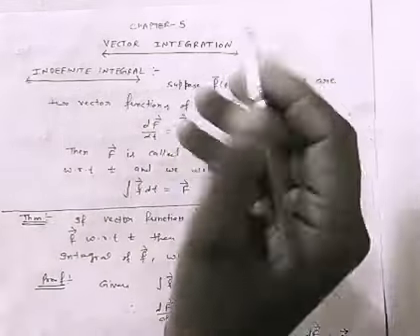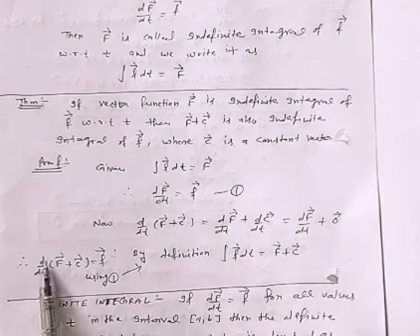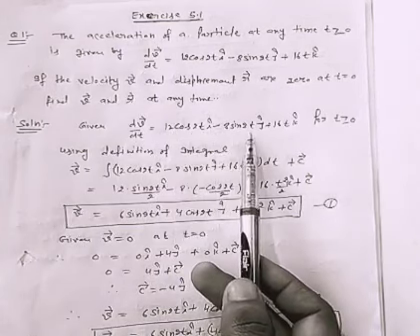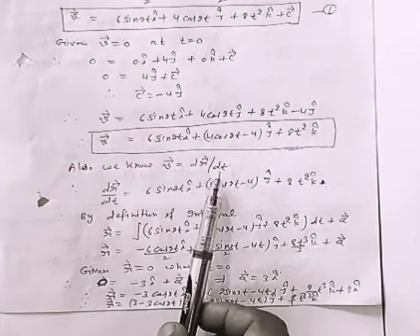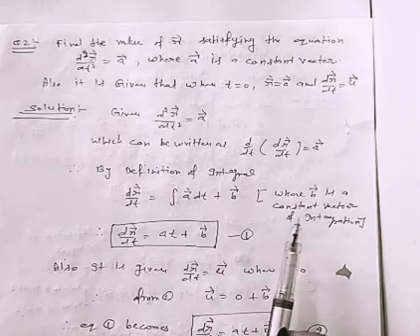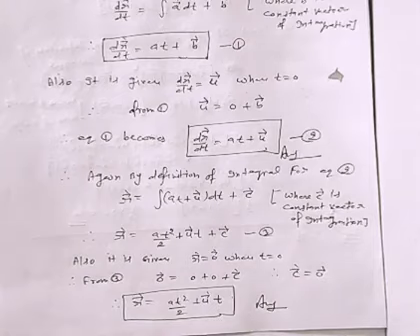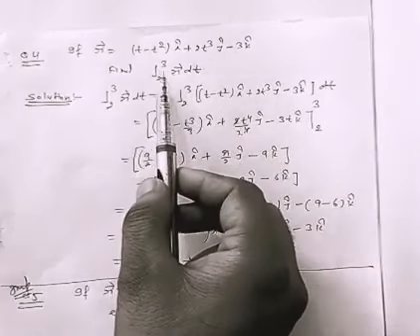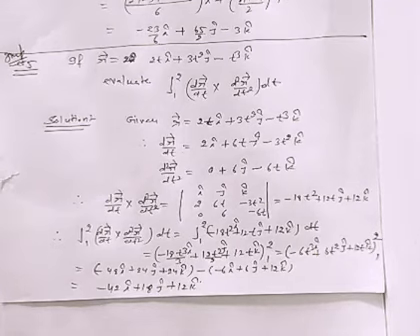lect(1/5)|| vector integration || line Integral || vector Calculus || Ex. 5.1